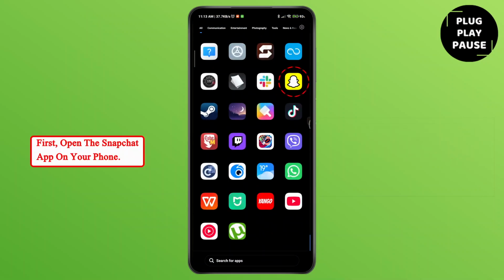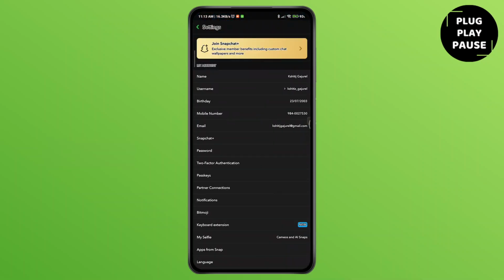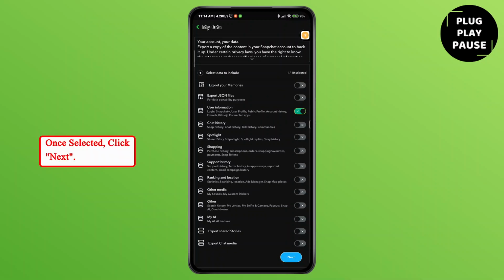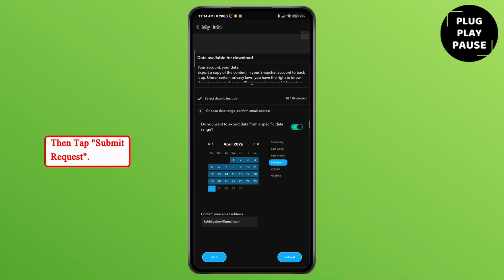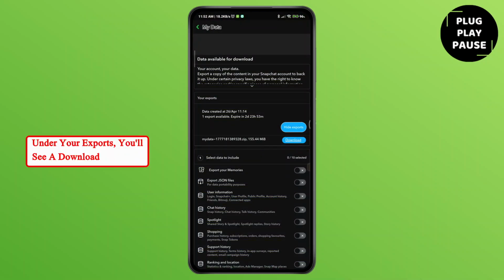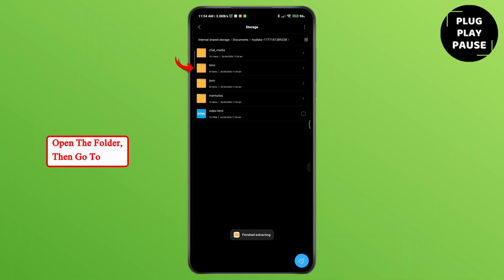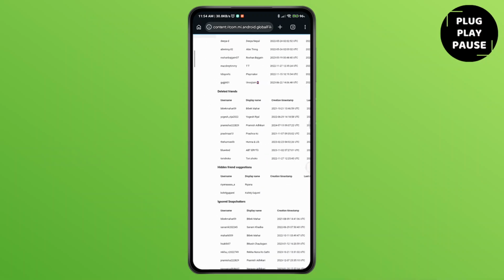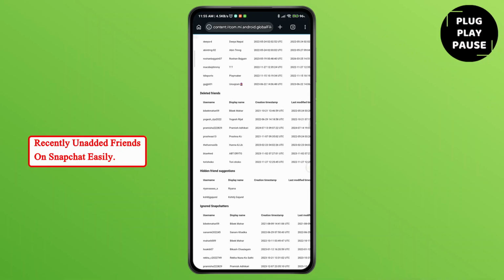How to Check Recently Unadded Friends On Snapchat ?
Hello Guys,

How to Check Recently Unadded Friends On Snapchat ?: Welcome to our step-by-step guide on "How to Check Recently Unadded Friends On Snapchat!" If you're wondering how to see who you removed, who unfriended you, or how to track recently unadded friends on Snapchat, this video is for you. In this tutorial, we’ll show you how to check recently unadded friends on Snapchat, understand friend list changes, and find out if someone removed you. Whether you're trying to manage your friend list or stay updated with your connections, these simple steps will help you easily track Snapchat friend activity.

In this video, we will show:
How to see removed friends on Snapchat
How to know if someone unfriended you on Snapchat
How to manage friend list on Snapchat
How to track friend activity on Snapchat

What you'll learn:
How can I check recently removed friends on Snapchat?
Can I see who I unadded on Snapchat?
How to find deleted friends list on Snapchat?
Does Snapchat notify when you unfriend someone?
How to check if someone removed you on Snapchat?